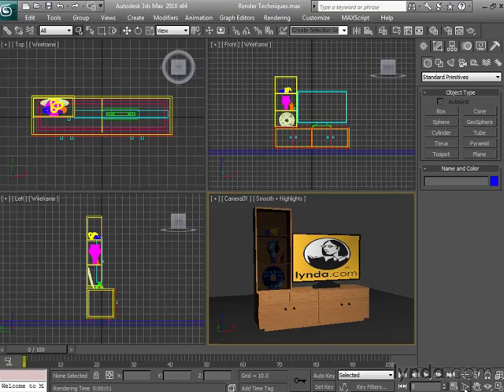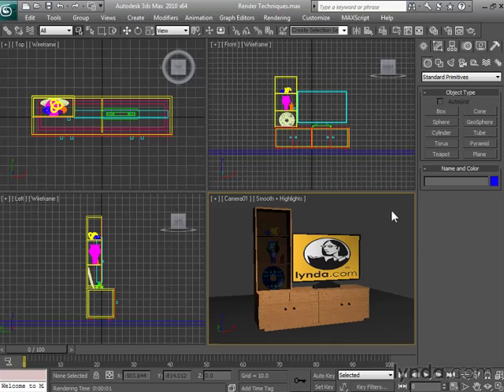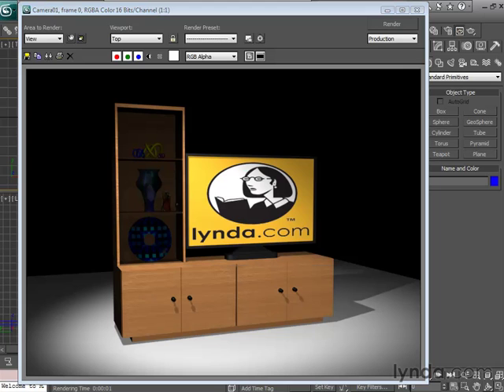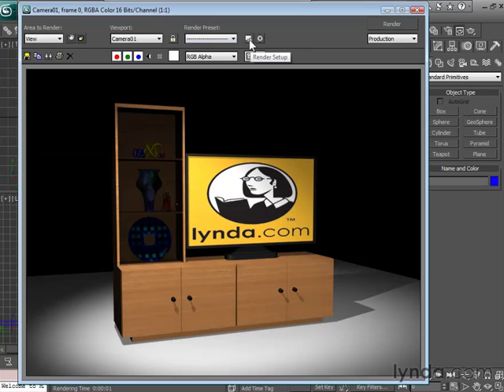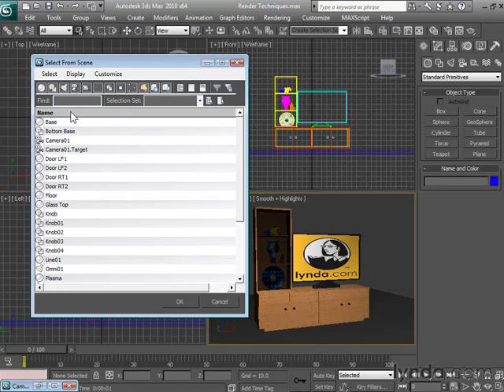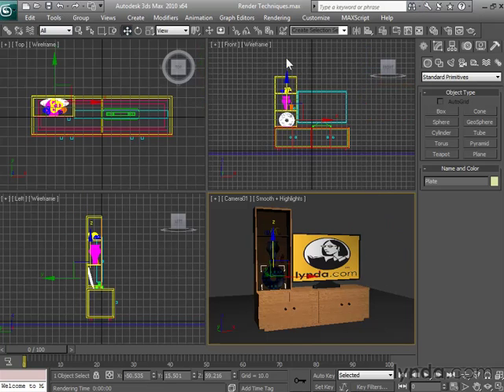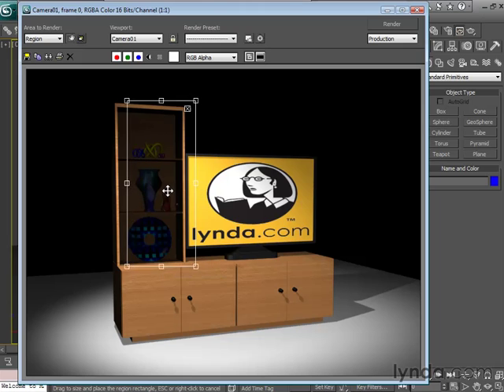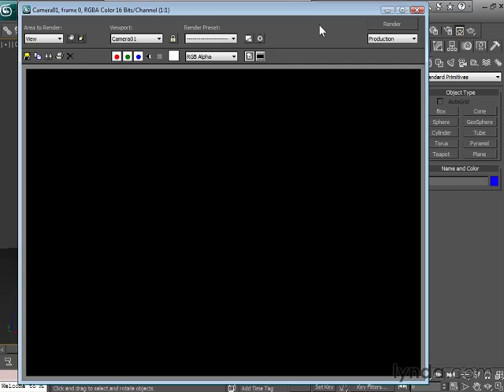Study 3DMax by Mr. Steve Nelle14 01 Rendering techniques